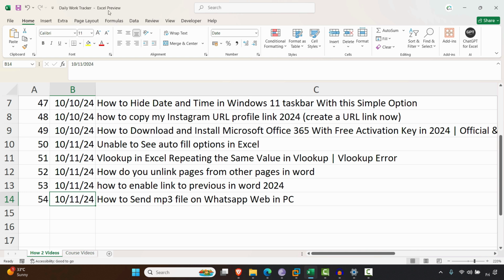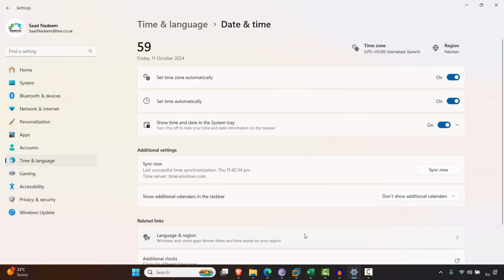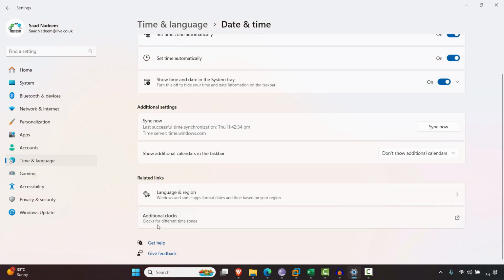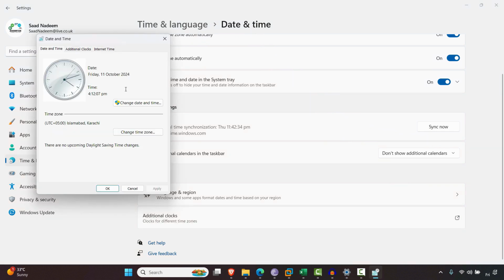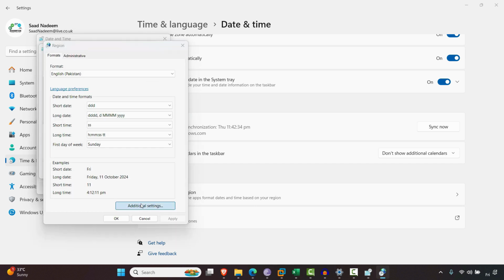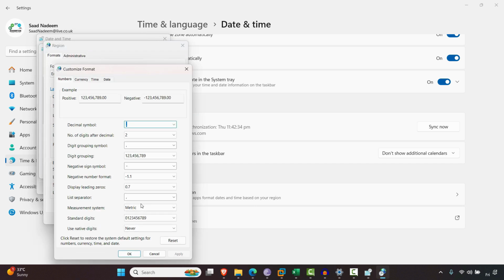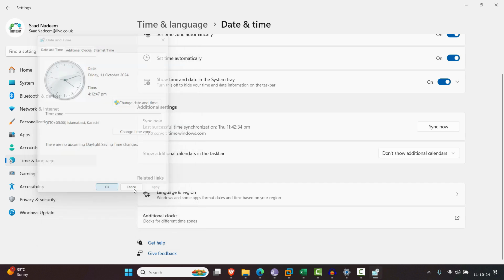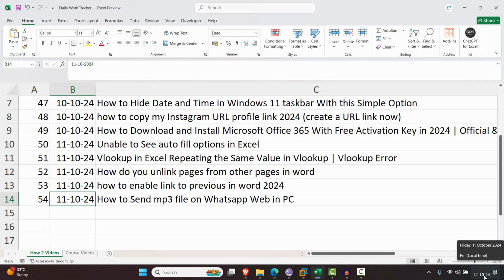How to Change Date Format in Excel From mm dd yy to dd mm yy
In this Topic We will learn How to Change Date Format in Excel From mm dd yy to dd mm yy. For more informative videos like this please mention down below in comments about future topics you wanna see on this channel and ill add them for you

Course Link